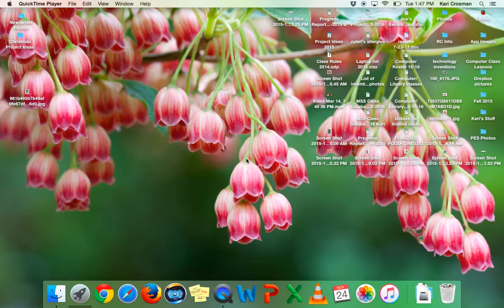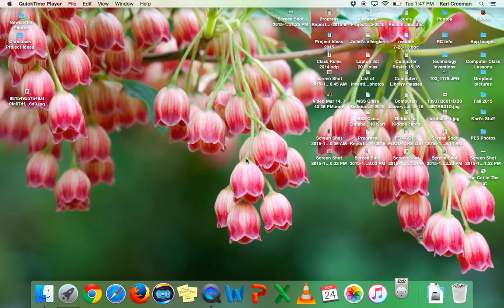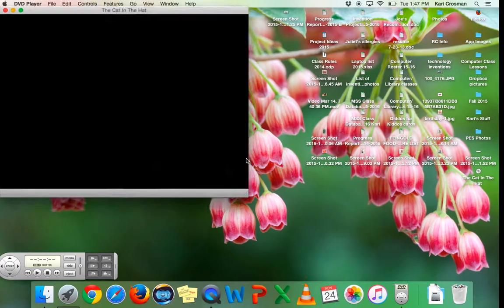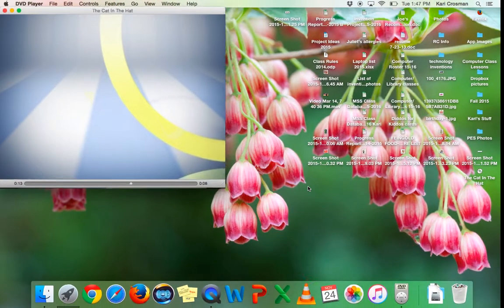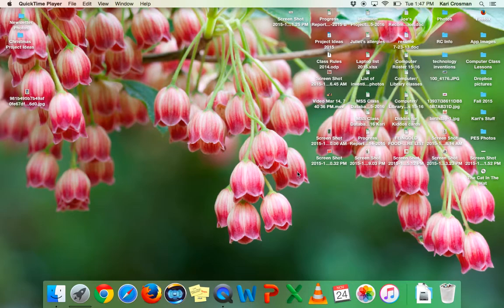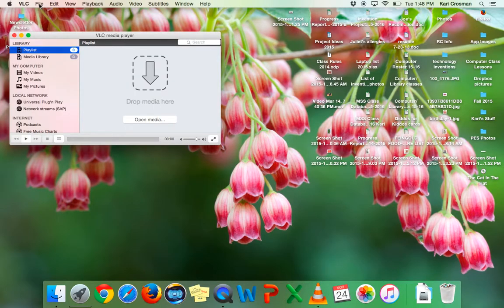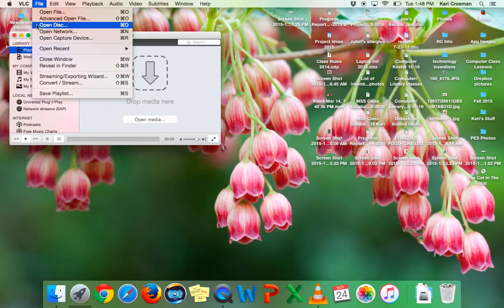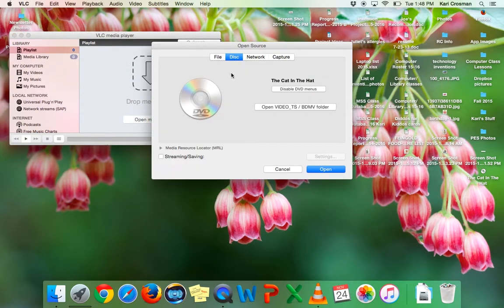Using VLC Media Player on a Macbook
If you can't stream videos through your Apple TV because Apple's DVD Player gives you error messages, VLC (a free media player download) will help you get around that issue.